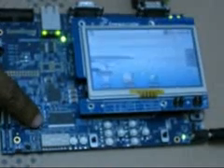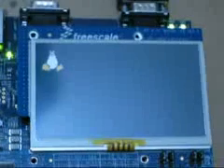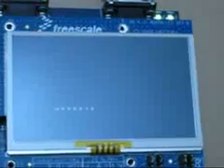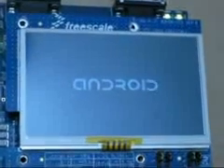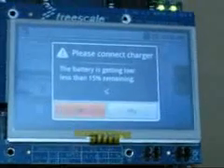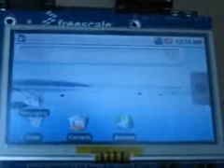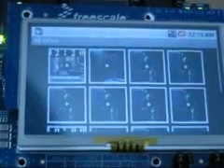Android-imx233_(new).flv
Android port on freescale imx233 processor